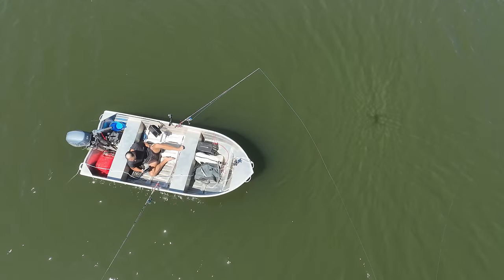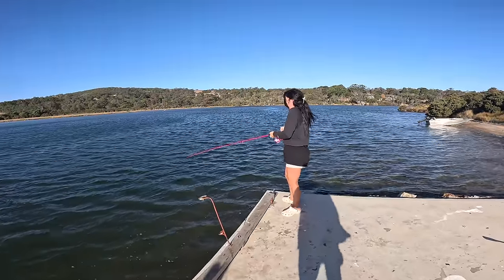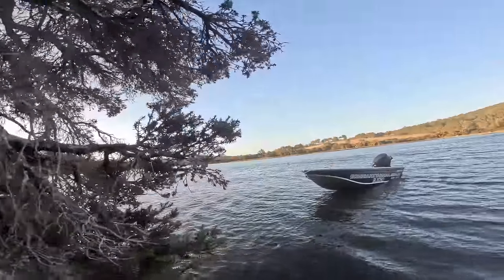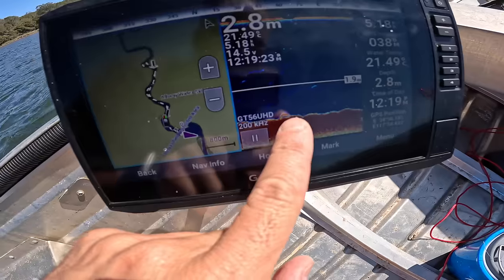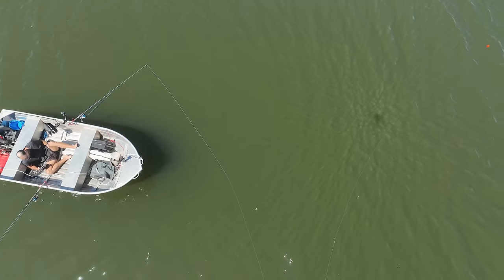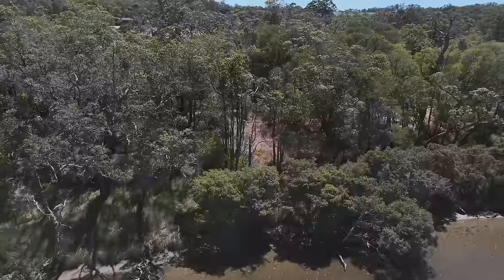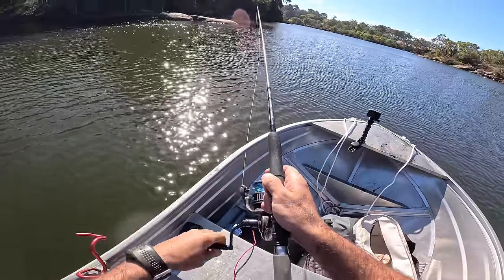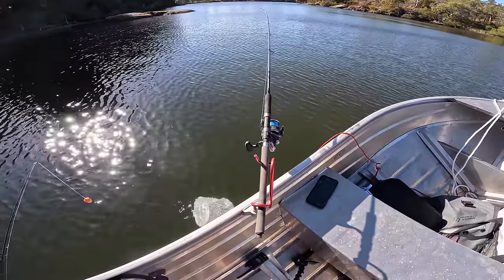12 Hour River Mouth Fishing Challenge - How Many Species Can I Catch?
welcome back guys we are in western Australia, Albany KALGAN RIVER at the moment chasing after some mulloway and fishing in some nice river mouths up here so hold on this sires has stared again stay tuned for more videos every week guys